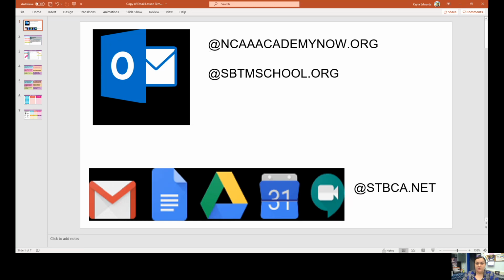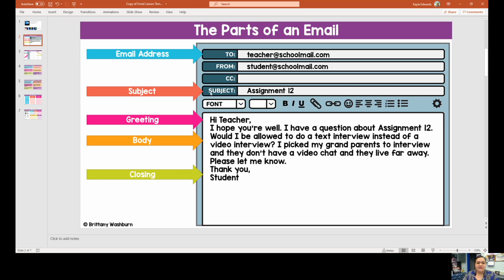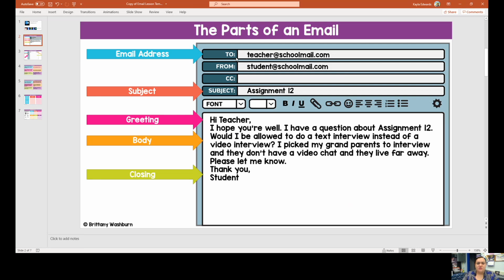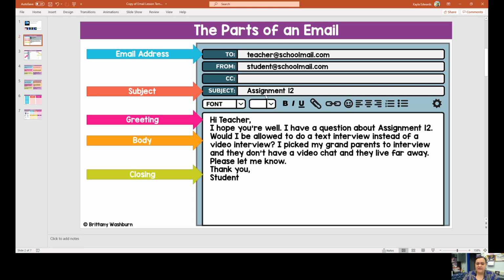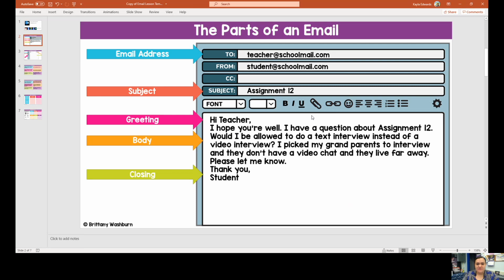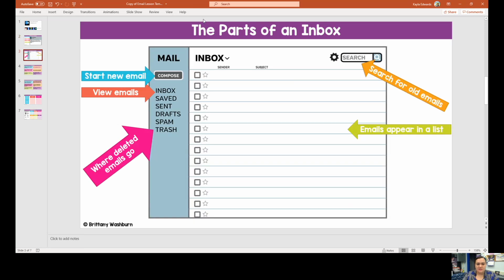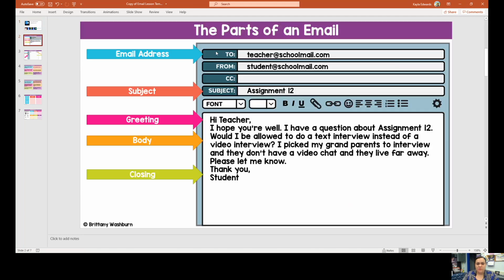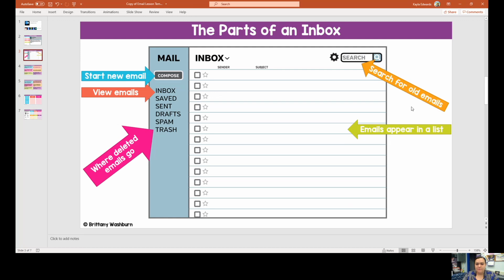Computer Class Week 4 E-mails